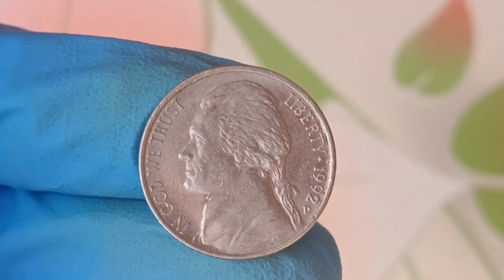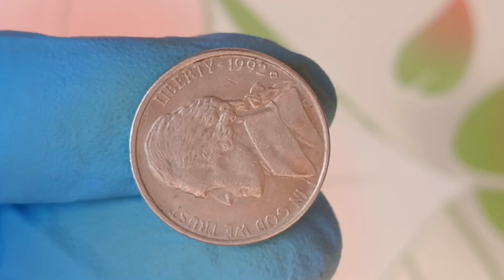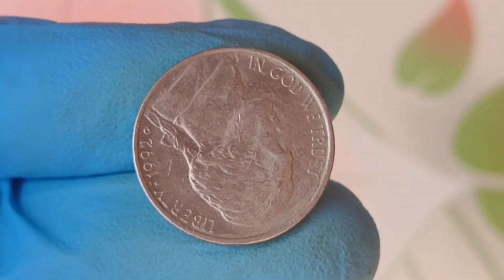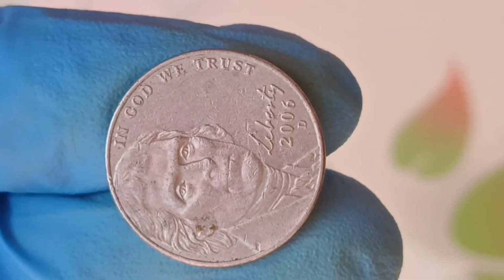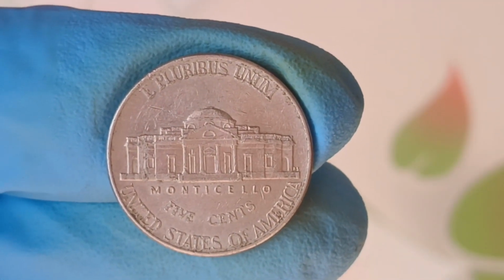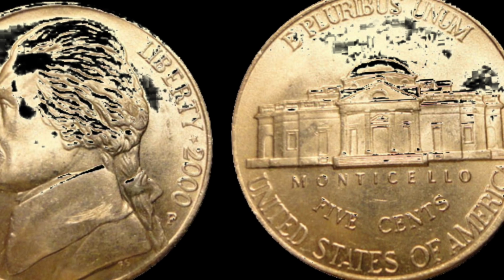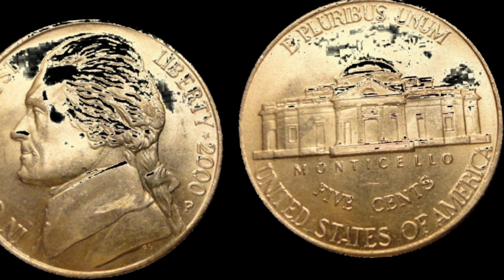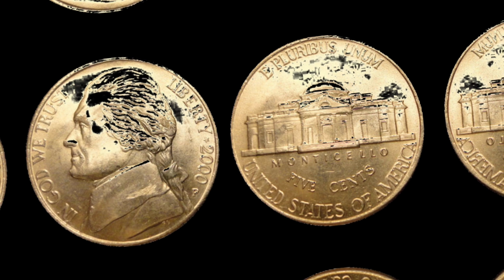Top 5 Most Valuable Jefferson Nickel Five Cent Coins in Circulation!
Discover the top 5 most valuable Jefferson nickels currently in circulation. This video provides insights into identifying rare coins and understanding their value Unveil the hidden gems in numismatics by learning about rare Jefferson nickels worth significant amounts.